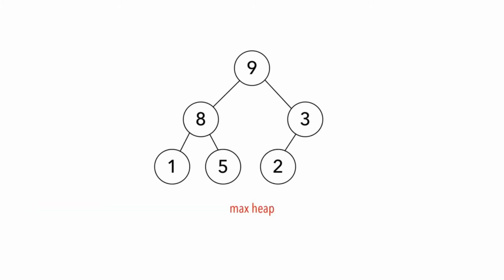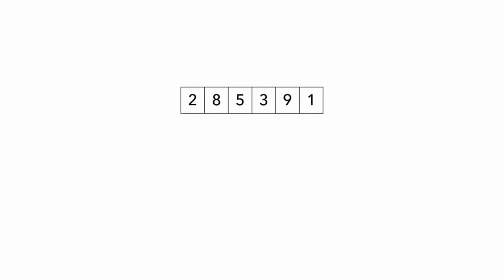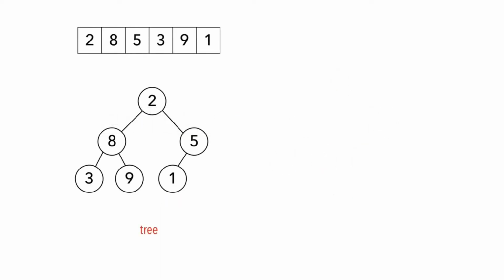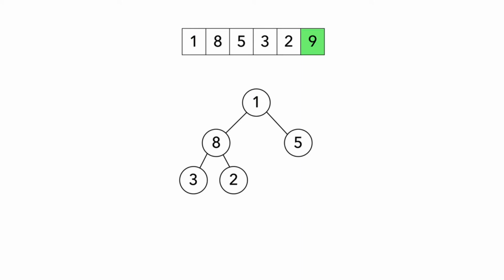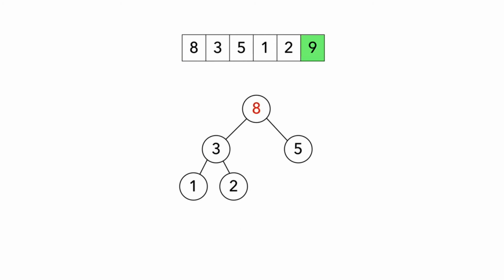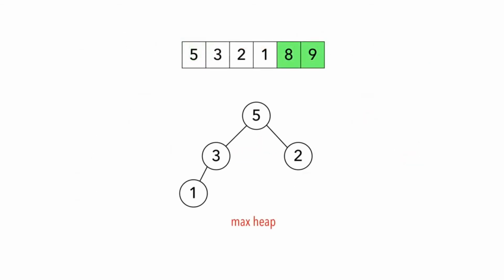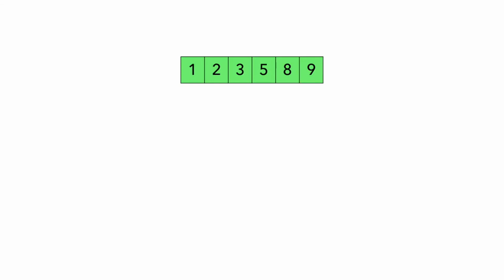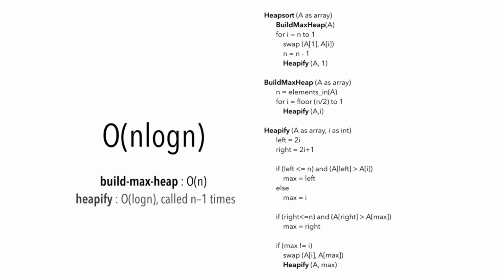Heap Sort (4 minutes)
Learn heap sort in 4 minutes, cheers!!